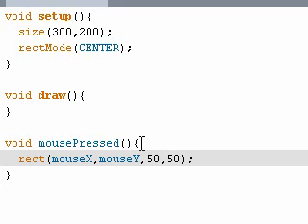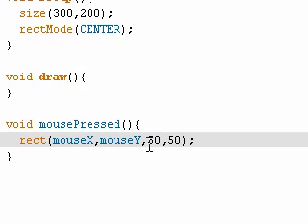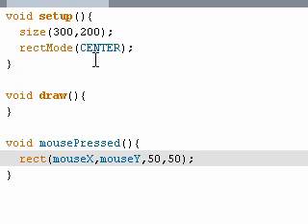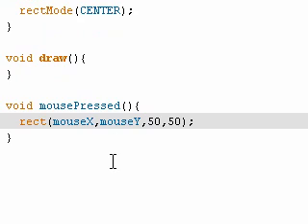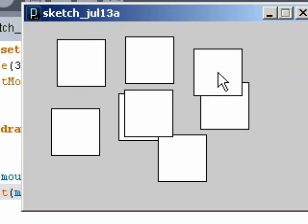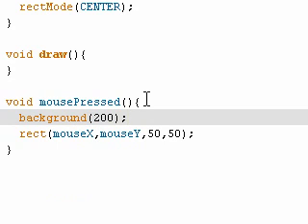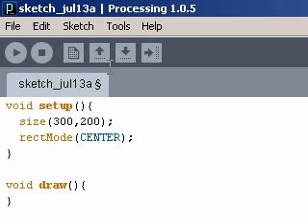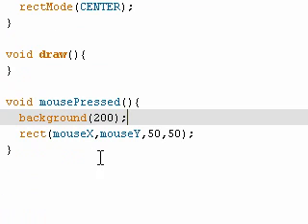Processing: Interactivity part 3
Here I describe the mousePressed function.